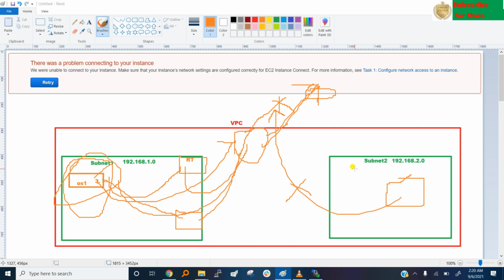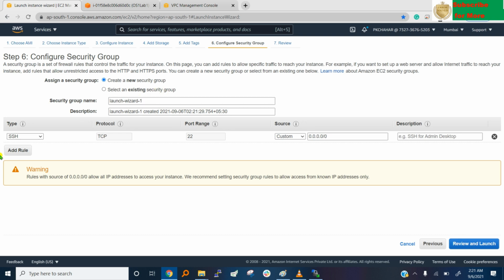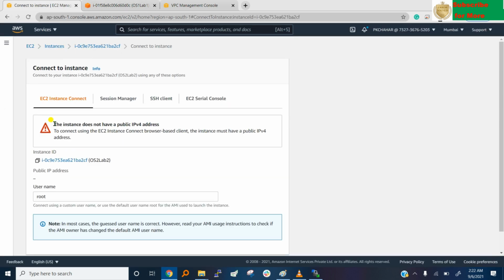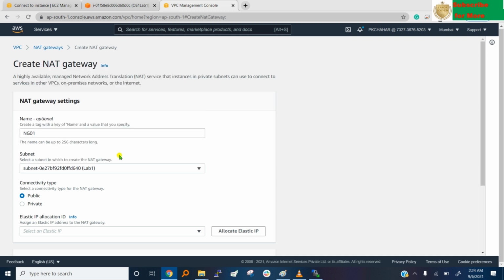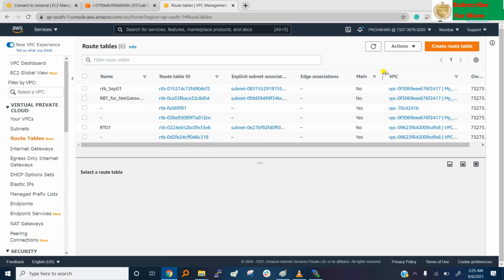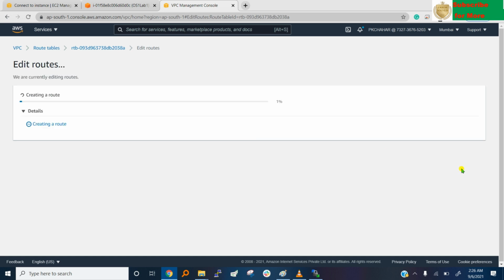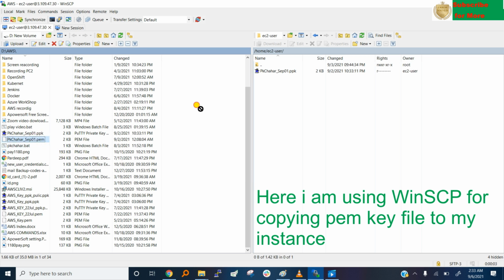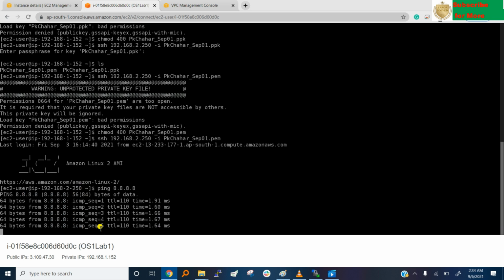AWS Tutorial to Connect EC2 without Public IP || VPC NetGateway EC2WithoutIP || Part-3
The purpose of this is to configure the most secure Ec2 instance. This Ec2 is without Public IP so that No one can access your system from the internet. This setup is used to design DataBase security.

Topic Covered in this video:
1. Why this setup 00:00
2. Create Ec2 00:30
3. Create Net Gateway 03:10
4. Create  Route Table  04:57
5. Associate Route Table 06:09
6. Upload Key via WINSCP 07:30
7. Connect to Ec2 via ssh 09:30
8. Go to google from EC2 without Public IP 08:34
10. Everything is ready 08:40
11. Make me HAPPY by Subscribing to my Channel 10:00